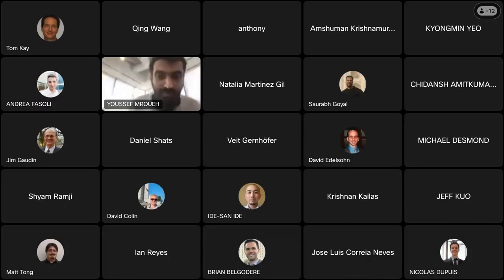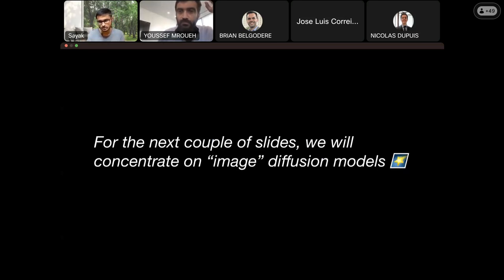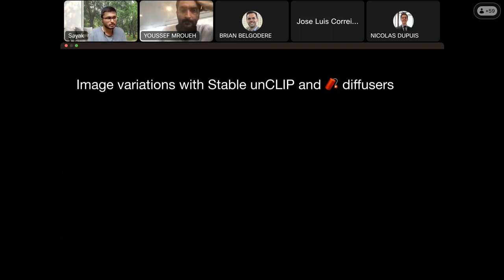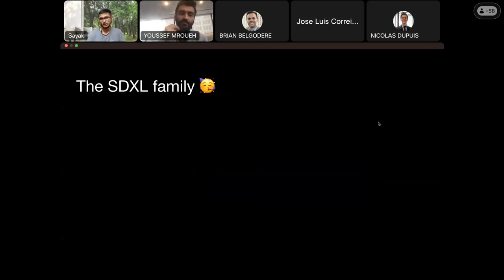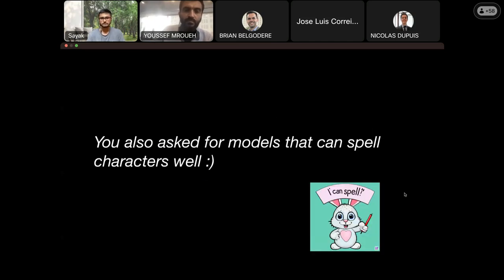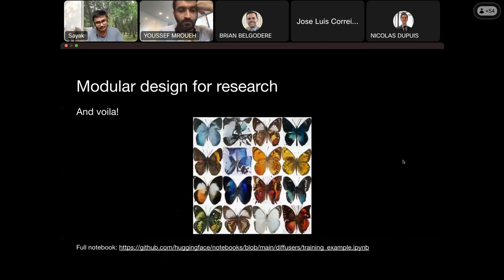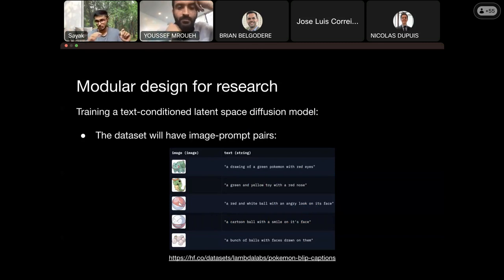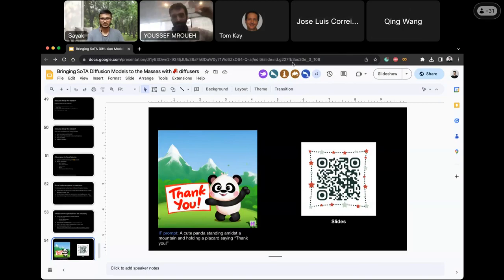Diffusion Models with 🤗 Diffusers | IBM Research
Video of a talk I gave at a seminar organized by IBM Research.